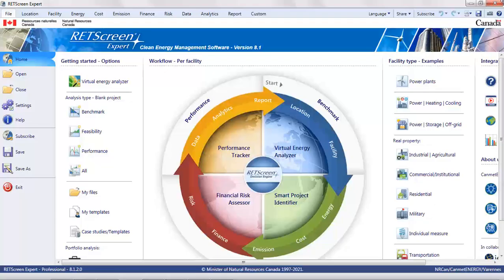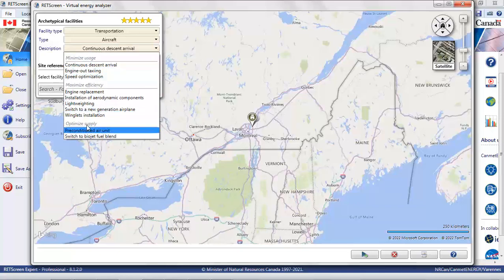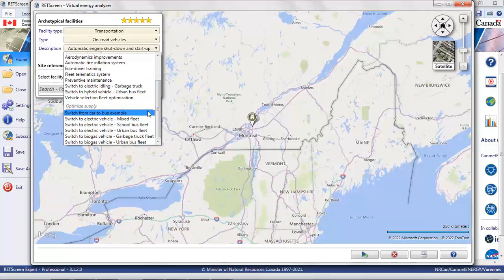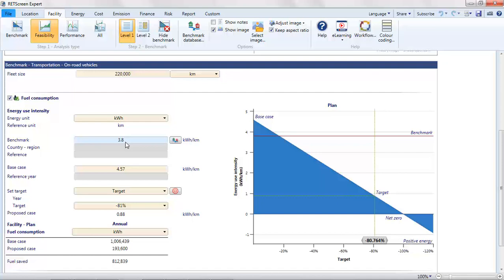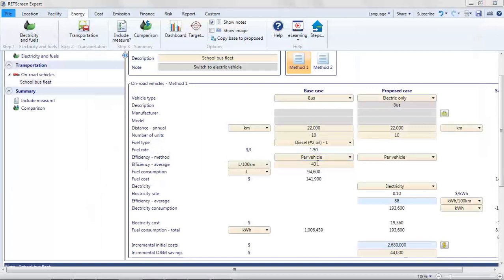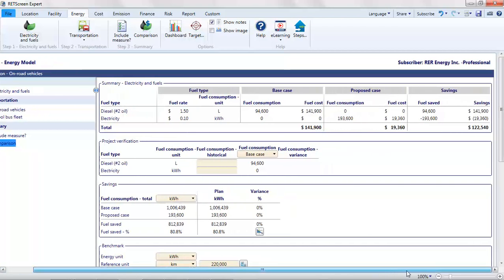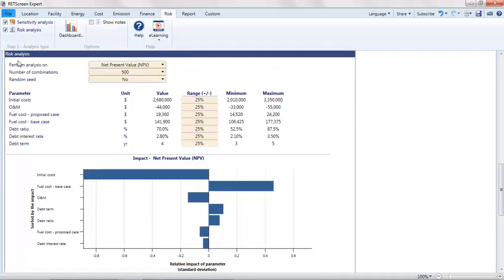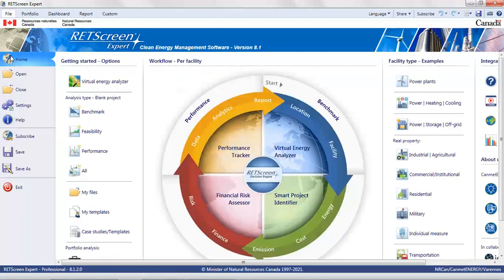Overview of Transportation Analysis in RETScreen Expert